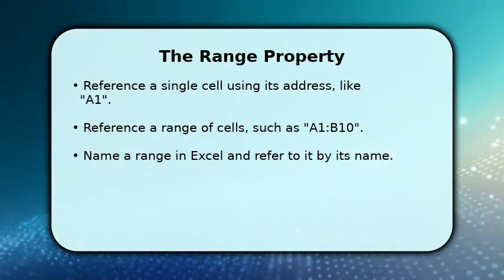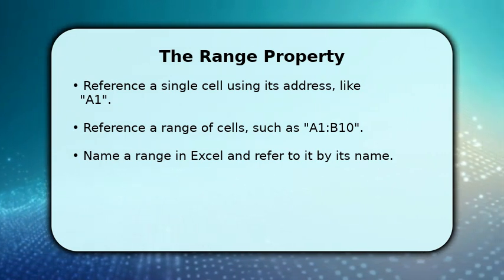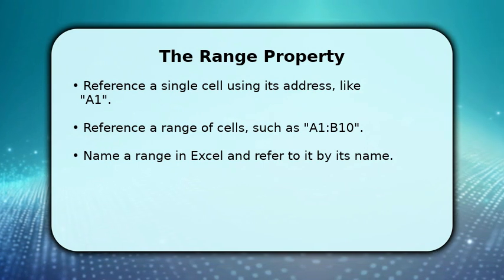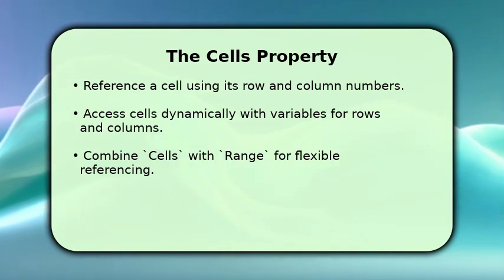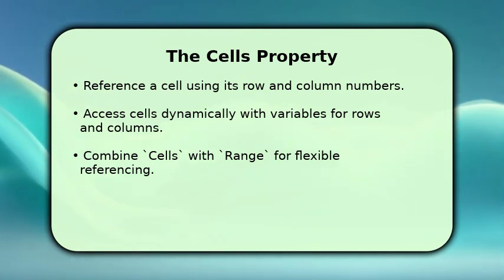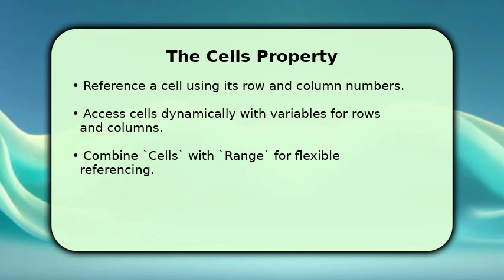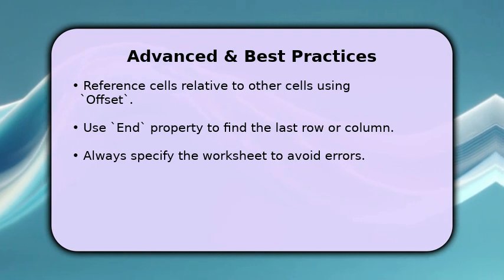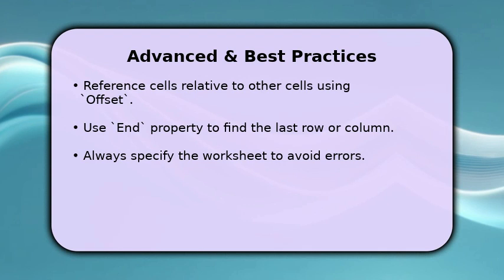How to Reference a Cell in VBA (Updated 2025)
▸ :^) Learn how to reference cells in VBA with this step-by-step guide. From basic cell references to advanced techniques, we cover it all. Whether you're a beginner or an experienced developer, this video is for you.